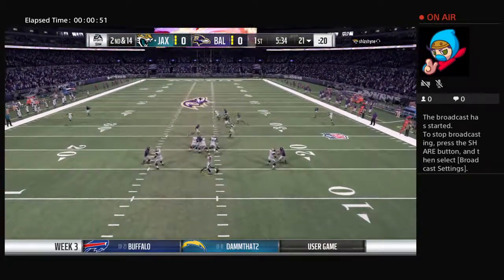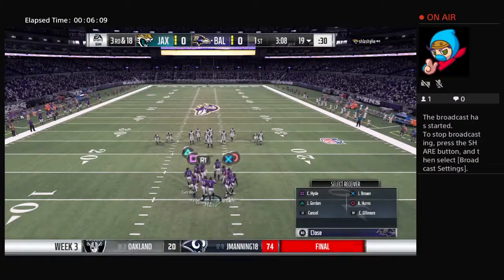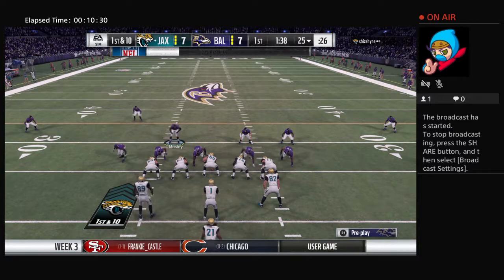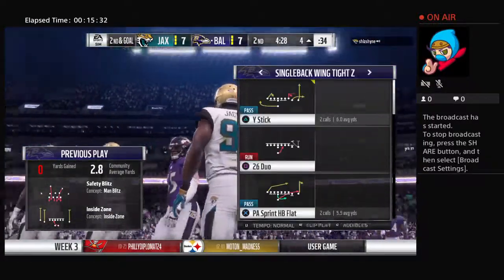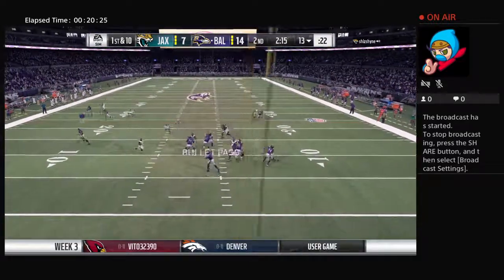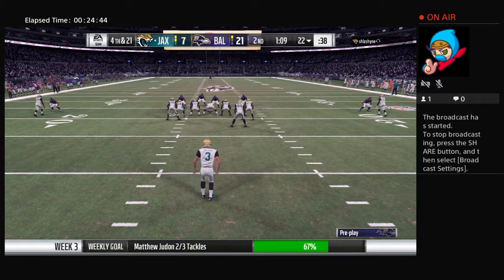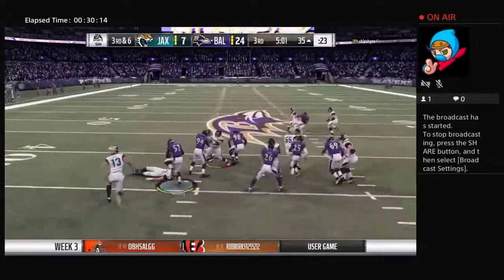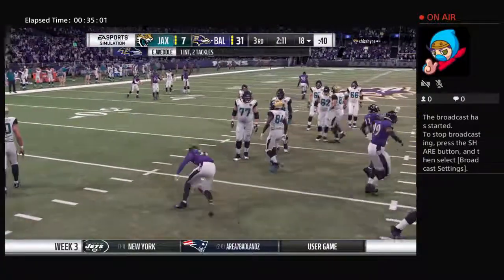YoungGrind's Live PS4 Broadcast